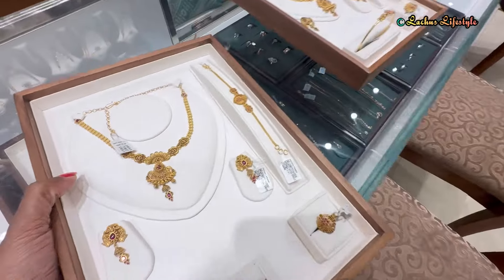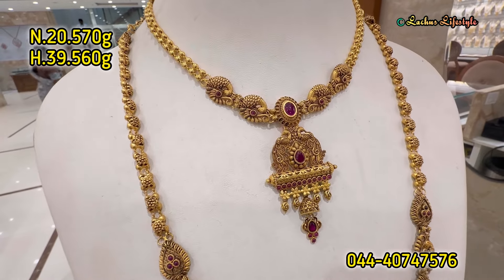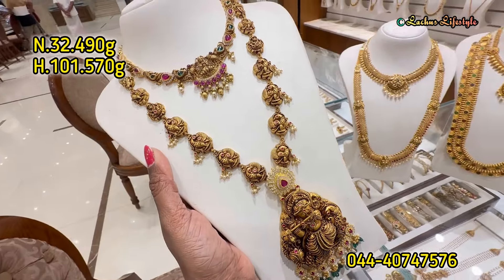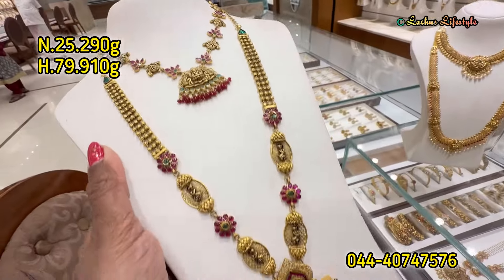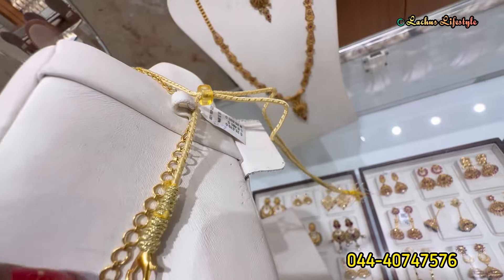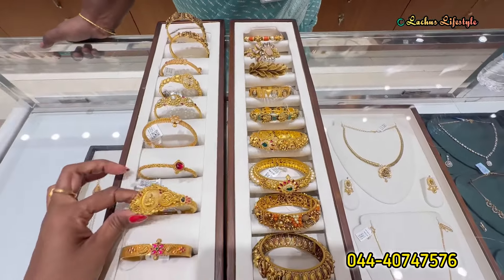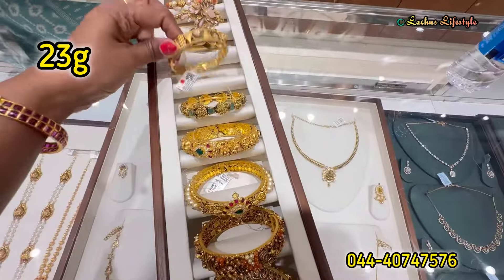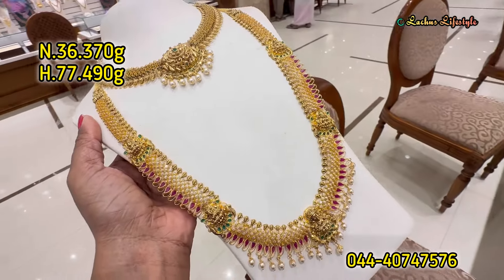21 grams Necklace 32 grams Gold Haram | Light weight wedding set | pothys swarnamahal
Meenakshi Thirukalyanam

The Meenakshi Thirukalyanam, the divine marriage ceremony of Meenakshi, a form of Goddess Parvati and her consort Sundareswarar, a form of Lord Shiva which holds profound significance in Hindu mythology, reflecting the rich cultural heritage and spiritual ethos of Madurai.

Inspired by this celestial marriage, Pothys Swarna Mahal's Meenakshi Thirukalyanam Collections is a testament in preserving and celebrating South India's rich cultural heritage.

Pothys Swarna Mahal reimagines the sacred essence of the divine union and brings to you, an exclusive line of Antique Bridal Jewellery where each ornament, intricately designed and meticulously handcrafted to celebrate this sacred wedding.

Bring Home Prosperity this Akshaya Tritiya !
Akshaya Tritiya Pre-Booking is now open. Pre-book your jewellery or the gold rate and stay protected against gold price fluctuations.

Pay as little as 10% in advance, book your favourite jewellery or the gold rate, and stay protected against gold price fluctuations. If the gold price increases on Akshaya Tritiya Day, get your jewellery at the blocked rate, and if it reduces, you will enjoy the lowest gold rate benefit.

POTHYS SWARNA MAHAL’S
Budget Diamond Designs

Shop Address:
Pothys Swarnamahal
Chrompet
Chennai
Tamilnadu 600044
customer Care Number:
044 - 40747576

3 Savaran Gold Kasumalai Pothys Swarnamahal  Mullai Maalai 2 in 1 Design | Gold Vanki 6Gram Kunjalam

"Value for Money" has been our motto since Pothys Swarna Mahal's inception. Our aim is to provide unique and quality gold jewellery at reasonable prices to our customers.

Shop Address:
Pothys Swarnamahal
Chrompet
Chennai
Tamilnadu 600044
customer Care Number:

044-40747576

Lachus Lifestyle

Love,
Lakshmi!